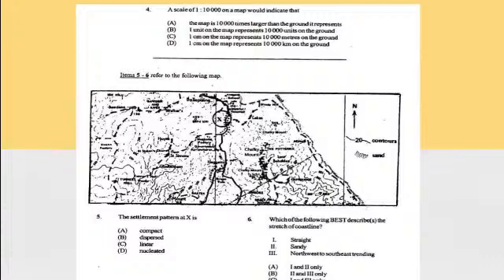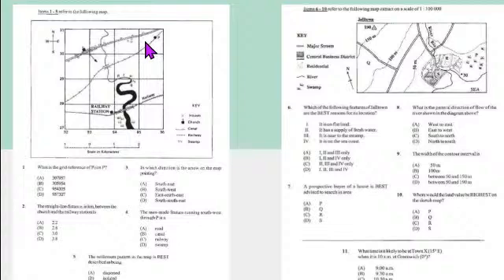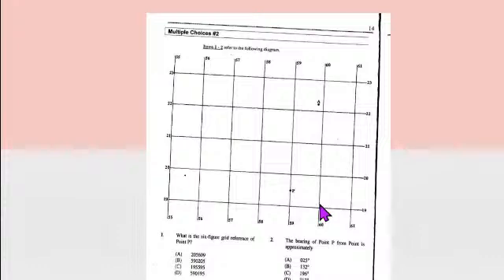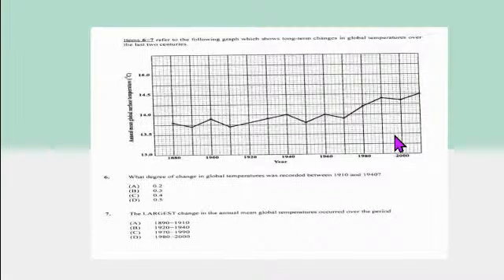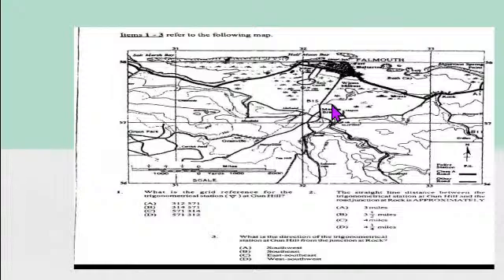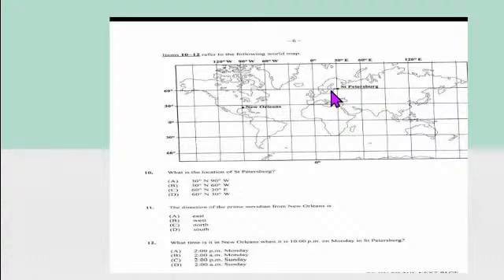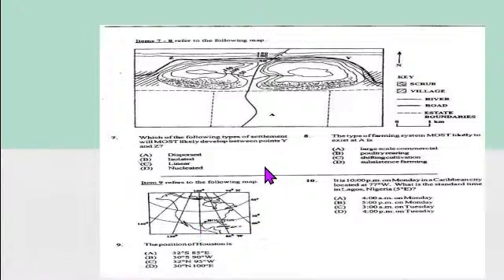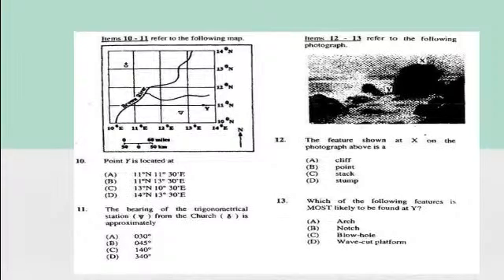Geography CSEC Revision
You ready for exams??? Let us help you get ready!!